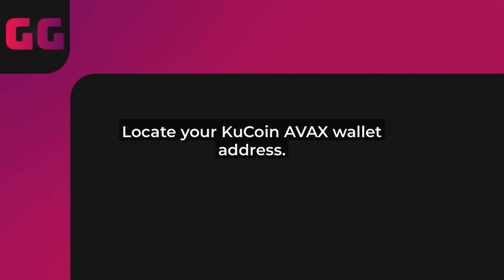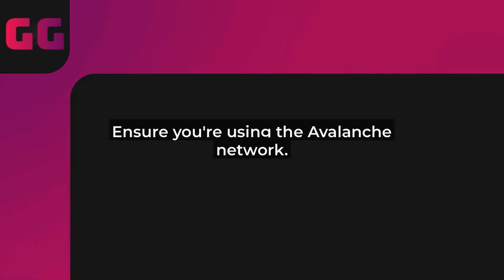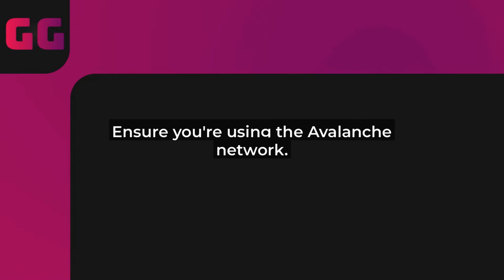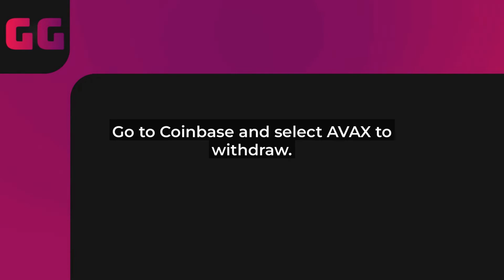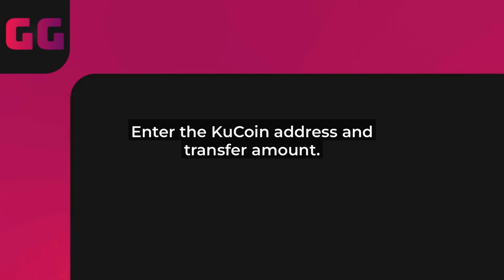How To Transfer Avalanche From Coinbase To Kucoin 2025